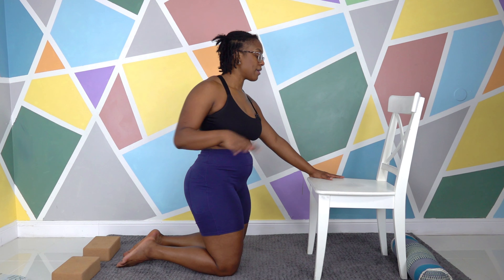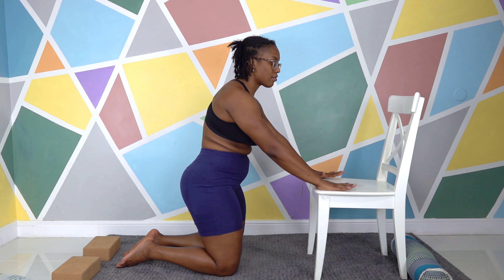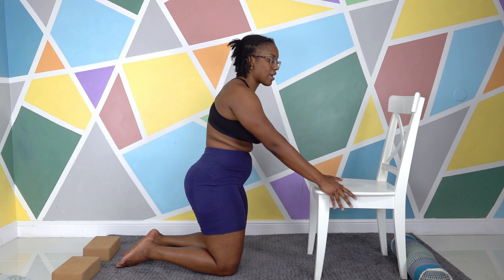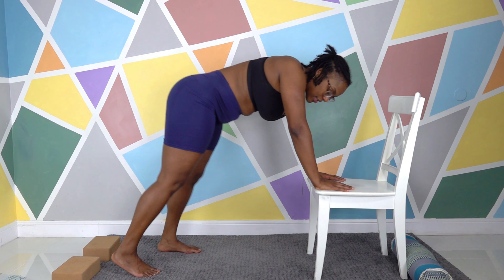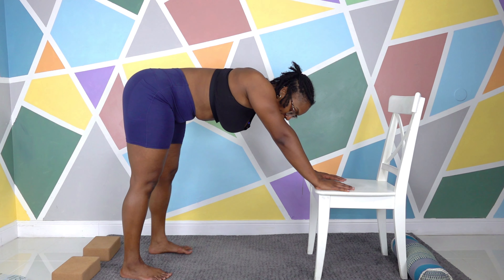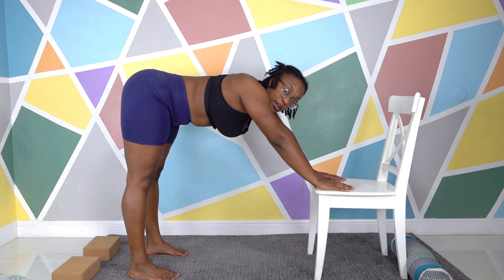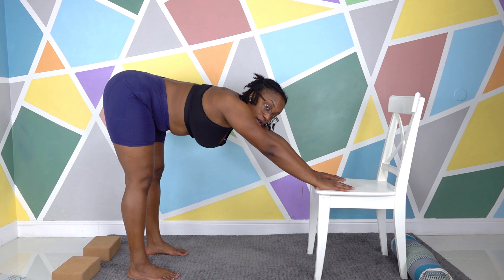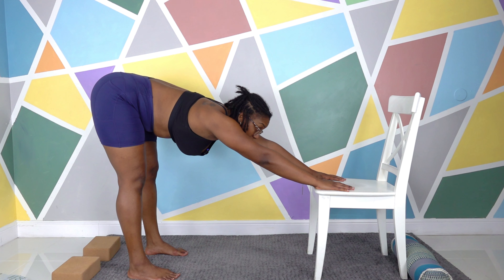How to do a Standing Down Dog Pose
Need to make Down Dog pose a little more accessible? Say less fam, grab a chair! Down dog may be a tough pose for any reason like dizziness, blood pressure issues, or wrist injuries to name a few. You can also play around with the couch, a sturdy tablestand, or the wall.

That’s what I appreciates about you. Byeeee!